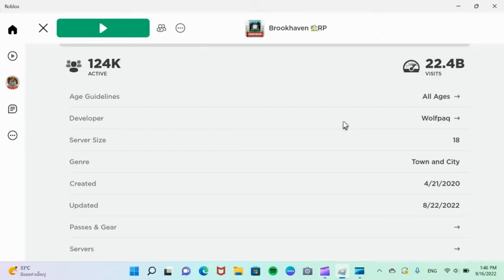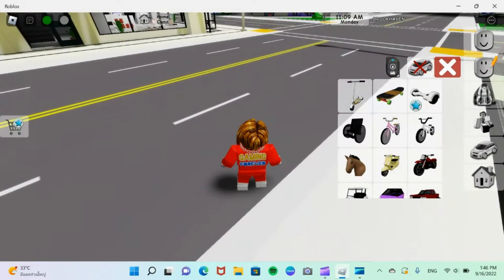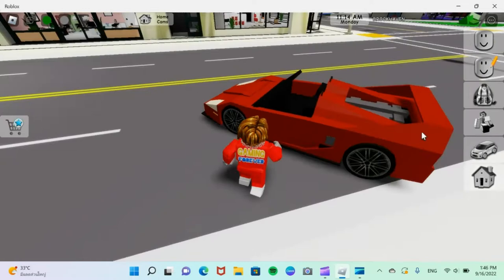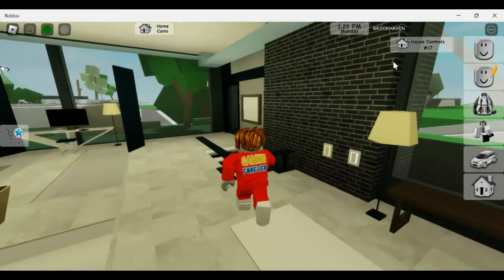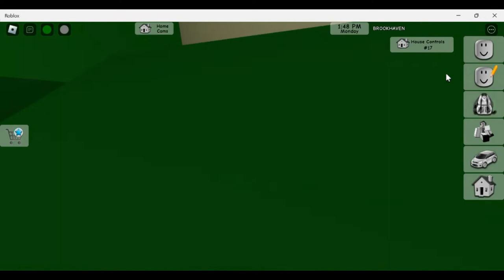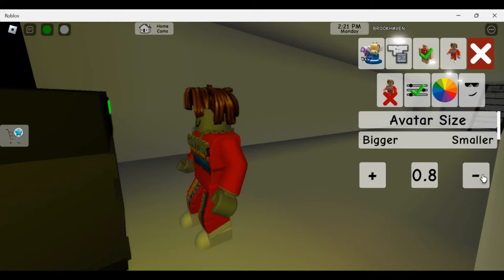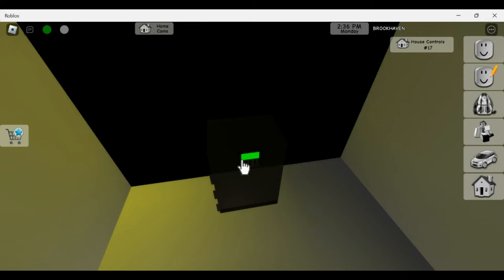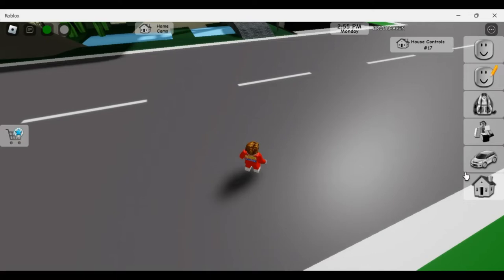Secrets in Brookheaven part 2. Lewis and Denise toys